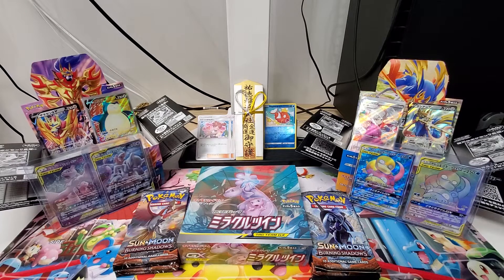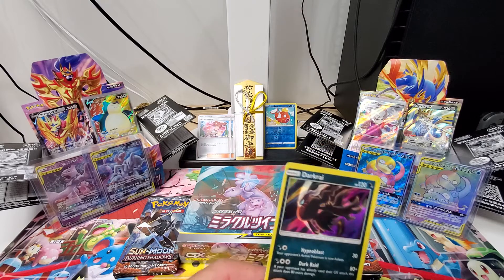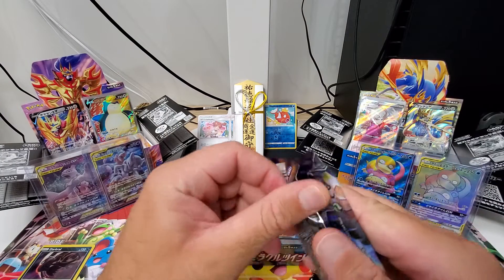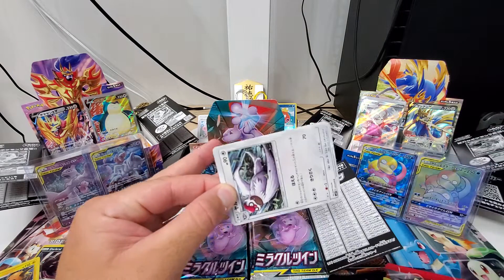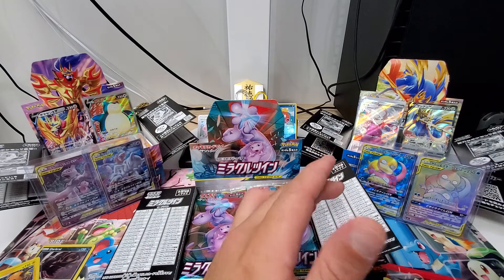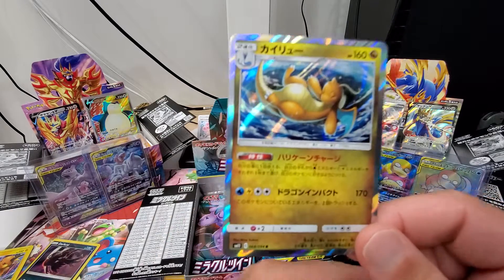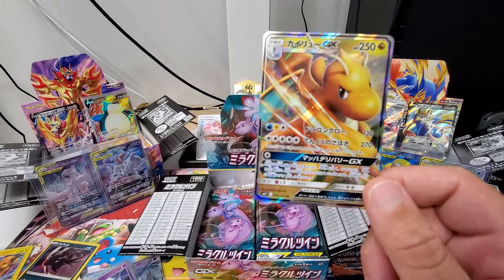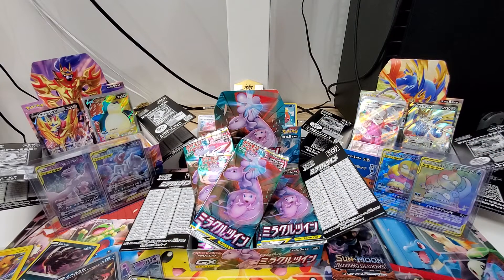Miracle Twins Pokemon Japanese Booster Box Opening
Back on the hunt for Misty's Favor.  Also have a few Burning Shadows packs with code cards!!